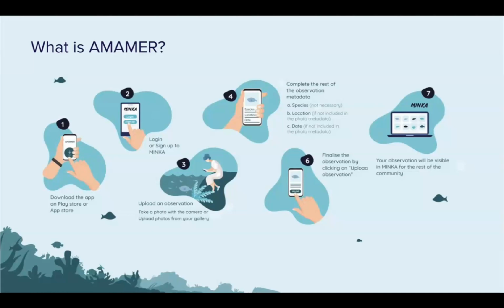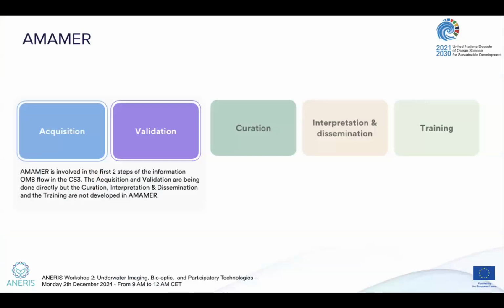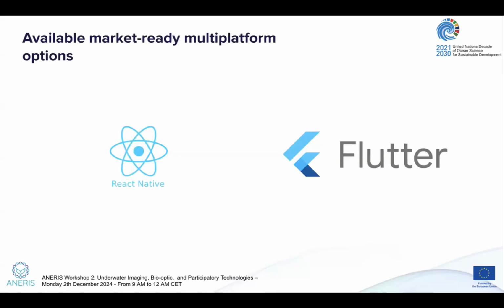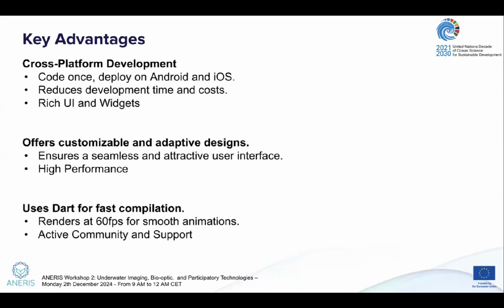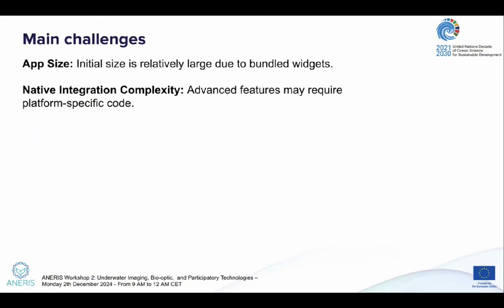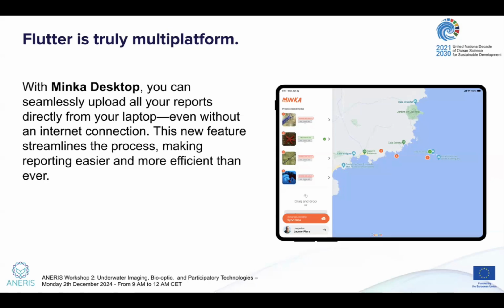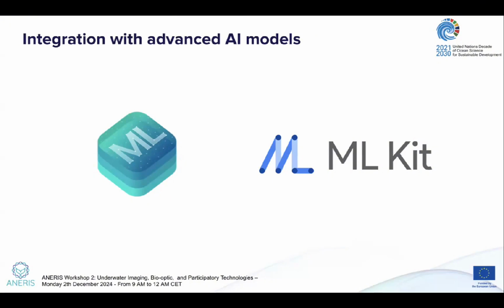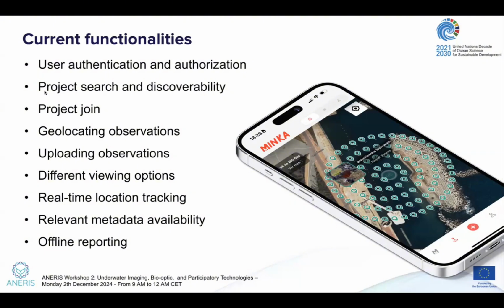Advanced multi-platform Application for marine life reporting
in this video, Alex Tarrago, from DRIBBA is delivering an informative session on the Advanced multi-platform Application for marine life reporting developed within the ANERIS project.

This video was recorded as part of the ANERIS project workshop 2 "Underwater Imaging, Bio-Optics and Participatory Technologies".